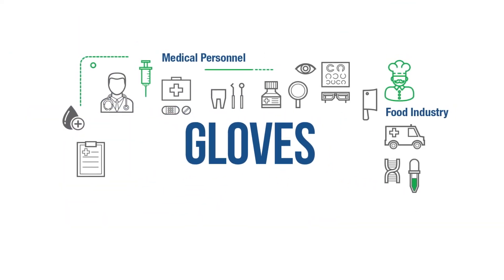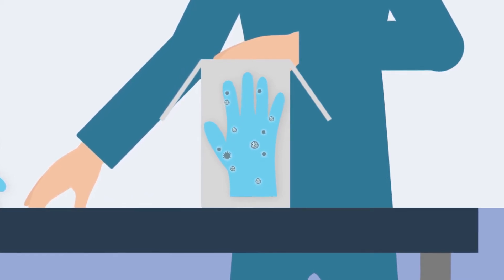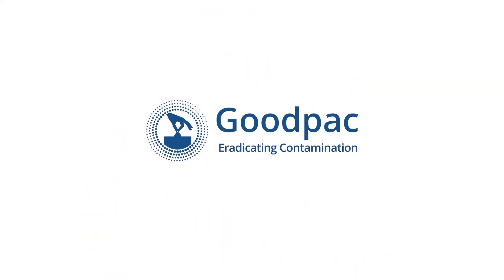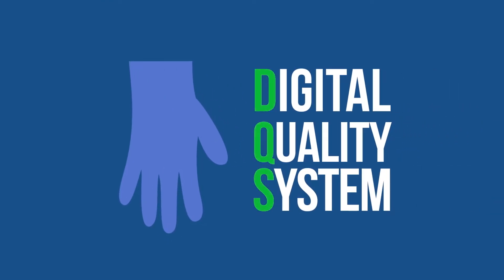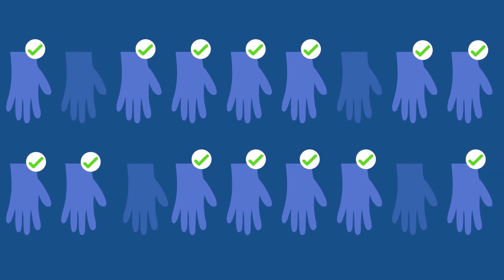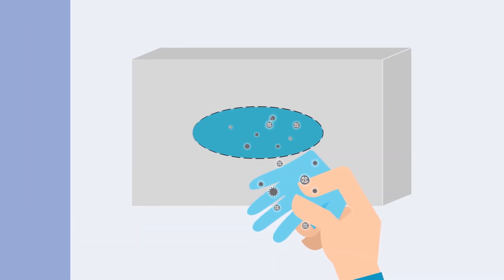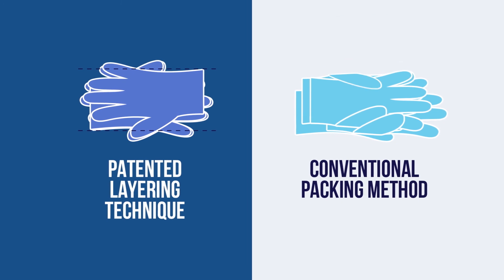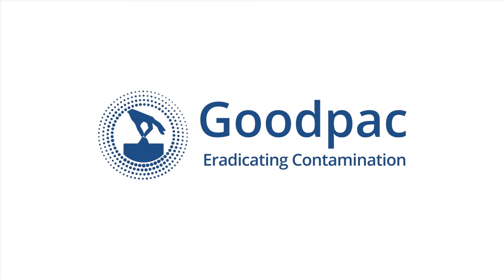Goodpac™ Technology l GloveOn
Goodpac™ l Eradicating Contamination

Goodpac is a fully automated process that is foolproof against contamination. With Goodpac, gloves produced are stripped from its former using an automated removal process. Each glove then goes through a scanning process known as Digital Quality System (DQS) to prevent even the most minuscule defects from escaping notice. Gloves with defects detected are removed automatically, eliminating any chance of human error.

One of the more common problems that have always plagued the industry is multiple dispensing to curb contamination at the end-users point. This problem generates wastage in both time and material, amounting to heightened costs and further glove contamination. Goodpac prevents all of these. Before being packed, each glove goes through a patented glove layering technique that ensures gloves are neatly packed in alternate directions without overlapping one another, allowing you to dispense one glove at a time, as intended.

Watch this video to understand more about Goodpac.